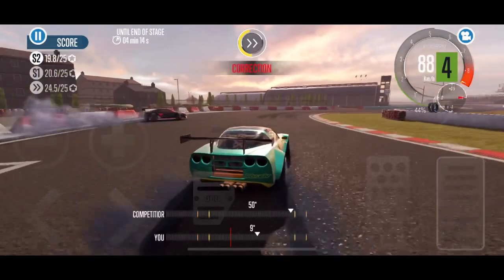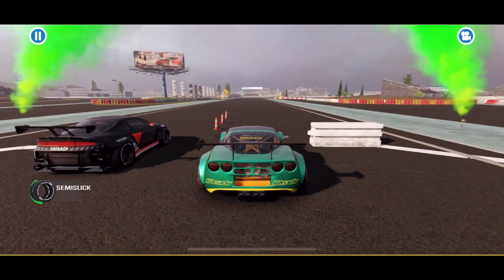XDS Tandems Tips and Tricks!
Let me know what you guys think, this is to help people with XDS Tandems and strategy when playing carx drift racing 2!

-Please be respectful in the server or you will promptly be banned, no exceptions!
-Read the Rules when you enter, as long as you follow those there will be no reason for you to be kicked or banned!

"Put your life in Drive" -BrogAutohaus

Check out some of the products I use on a daily basis:

HyperX Solocast Mic
Razer Cynosa Chroma gaming Keyboard
RGB Gaming Mouse Pad
Glorious Model O Gaming Mouse
24" Sceptre Monitors